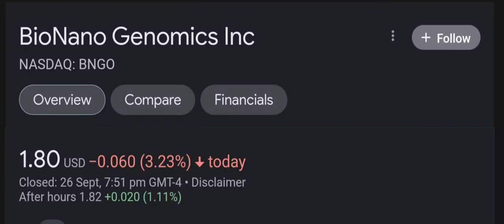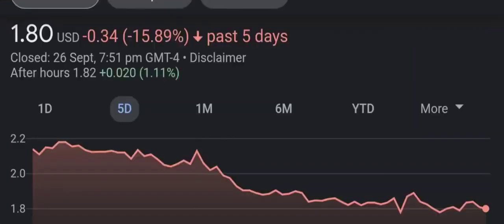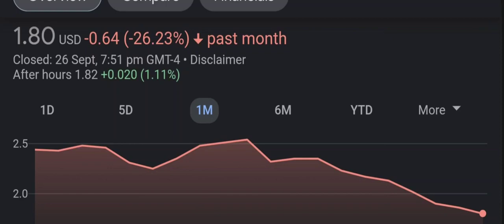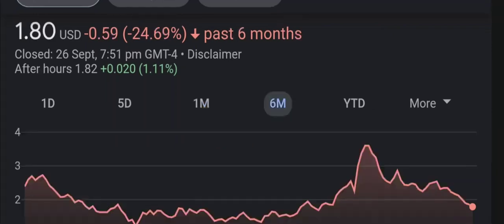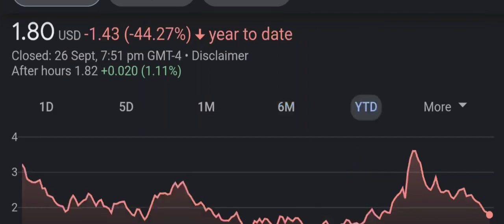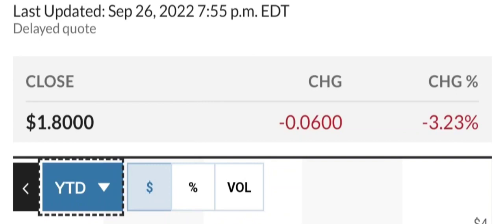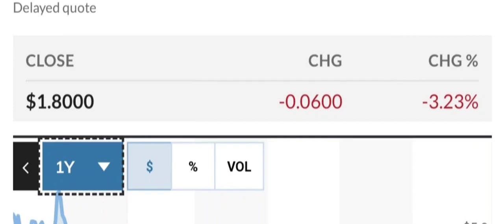BNGO Stock BioNano Genomics Inc Stock Breaking News Today BNGO Stock Price Prediction BNGO Stock